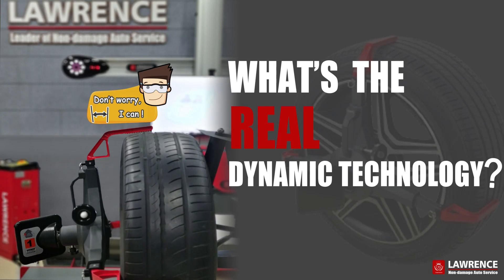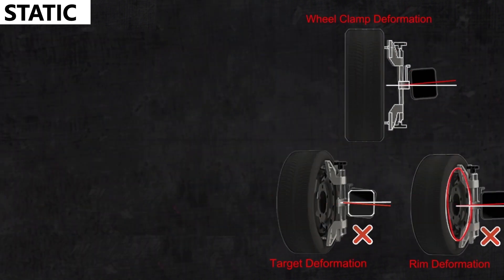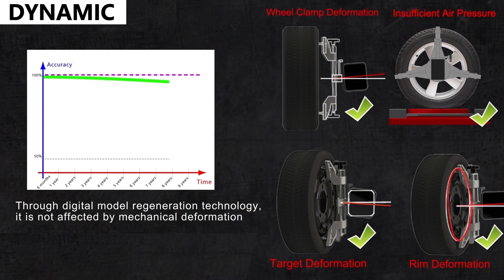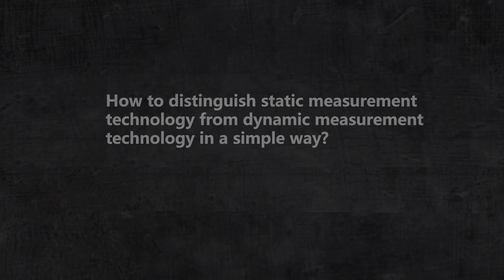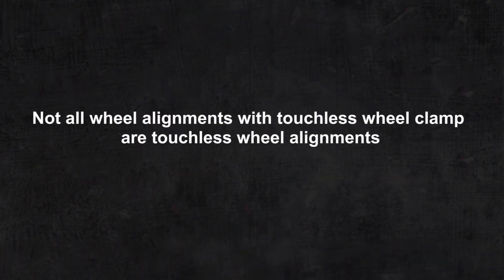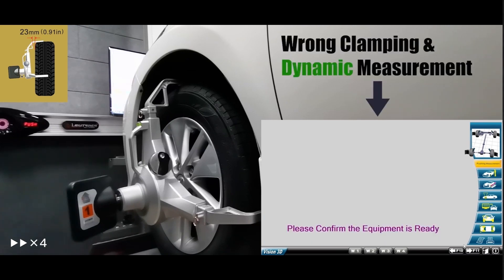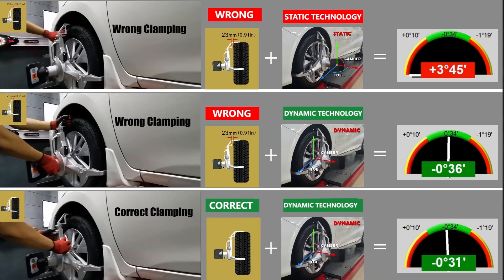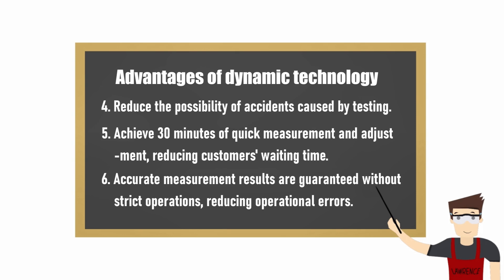What is the real dynamic measurement technology?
Advantages of dynamic technology:
1. No fear of deformation of clamps, targets, and rims (or tires).
2. High accuracy can be maintained after long-term use (more than 15 years).
3. Highly accurate measurement results, and no need to rely on the on-road test for repeated adjustments.
4. Reduce the possibility of accidents caused by on-road testing.
5. Achieve 30 minutes of quick measurement and adjustment, reducing customers' waiting time.
6. Accurate measurement results are guaranteed without strict operations, reducing operational errors.